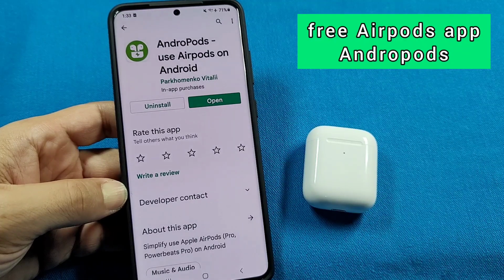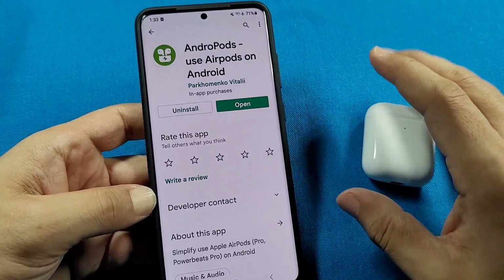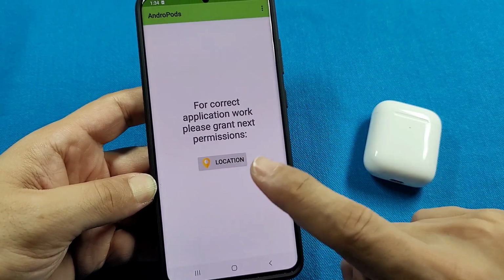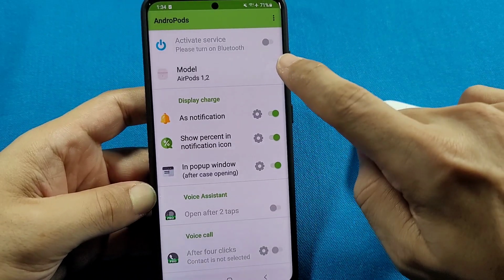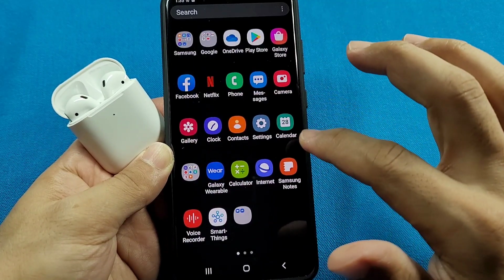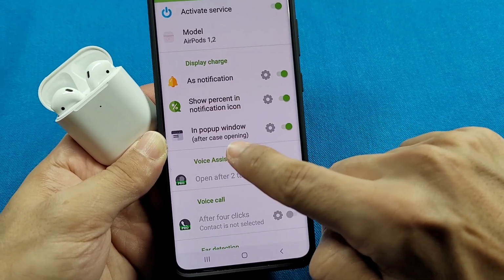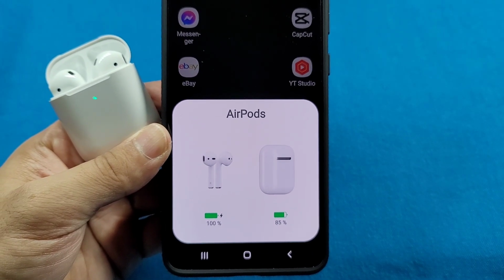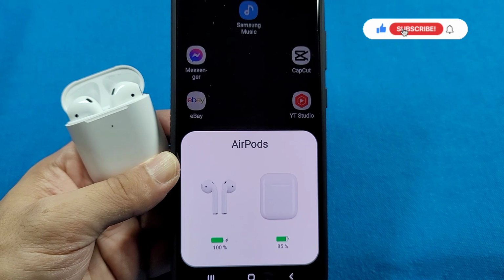Free Airpods App for Samsung Android 11 phone ( tested )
this is a free Airpods app for Android devices that can be installed from the play store. The name of this app is called Andropods and works on both Samsung or Android smartphones

Simplify use Apple AirPods (Pro, Powerbeats Pro) on Android

Supports:

➤ AirPod 1

➤ AirPod 2

➤ AirPod Pro (now you can choose between AirPod Pro and 1,2 generation, corresponding animation and images will be displayed)
➤ Powerbeats Pro (icons and animation)

➤ AirPod 3

Application brings next features to your AirPods (Pro, Powerbeats Pro) on Android:

➤ 🔋 battery level indicator:  popup window with animation like an original one + display AirPods battery level in notification (configurable) + percent in notification icon!

➤ 👂 ear detection: suspend and resume playback after AirPods plug/unplug [PRO]

➤ 🛎 invokes Voice Assistant by tapping on AirPods (4 taps) [PRO]